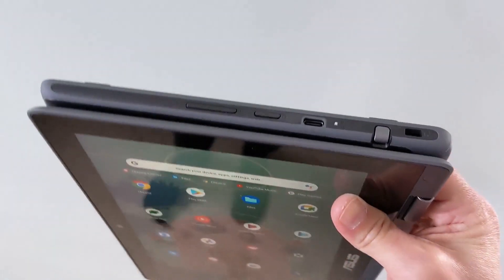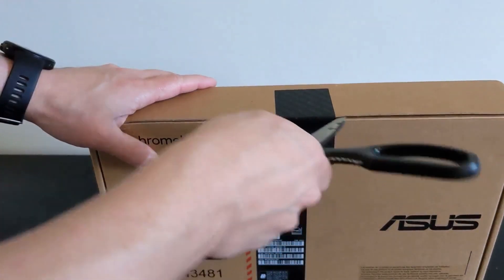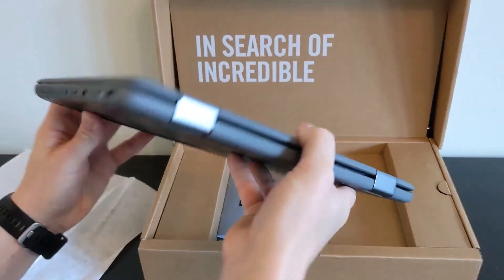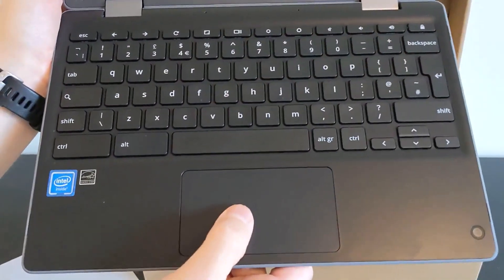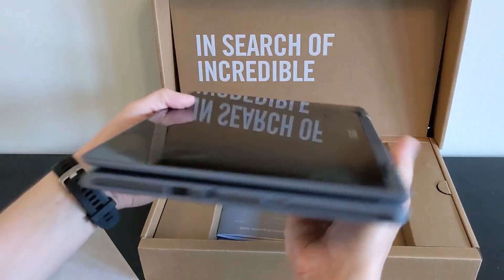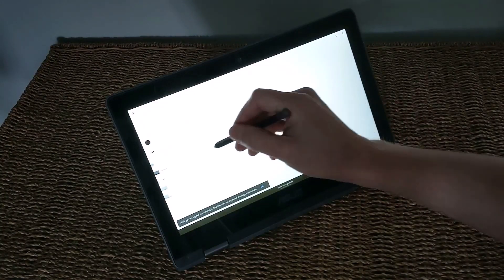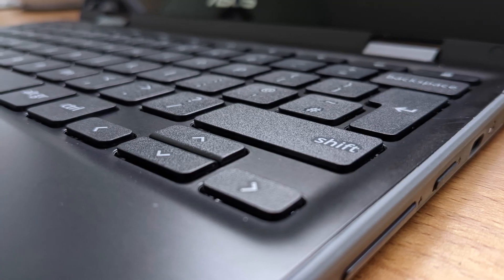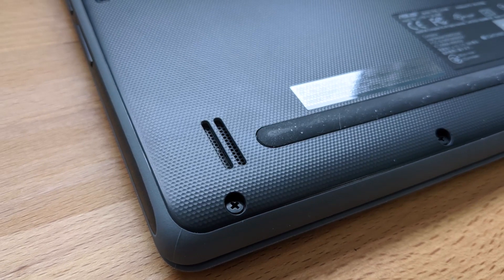ASUS Chromebook Flip C214MA Review: 11.6" Convertible Chromebook with Stylus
BE VERY CAREFUL TO CHECK THE EXACT SPEC IN YOUR REGION AND IF IT DOES OR DOESN'T COME WITH THE STYLUS, AS WELL AS THE PROCESSOR - details below and in the video.

* UPDATE * (September 2023) - Since publishing this video, Google have increased the AUE date (the date up to which the Chromebook receives ChromeOS feature and security updates) to June 2029. AUE date video

The difference mentioned between the model Lidl have the one Currys have:

Lidl - Part number from the bottom of the machine seems to be: C214MA-BU0282-3Y - no stylus or support for one.

Currys (check if it's the same at the time you're viewing this) - Part number from the bottom of the machine seems to be: C214MA-BW0283-3Y - with stylus.

(Note the difference in the screens and weights, the Currys version that came with the stylus (and glossy screen), C214MA-BW0283-3Y, is the bottom option of those two - e.g. with stylus support).  N4020 processor in the UK, seems to have the N4000 in the US.

Correction on the screen brightness, it's stated as 235 nits from ASUS, not the 250 nits I mention.

Correction on the weight, it's 2.9 pounds / 2 pounds and 14.42 oz  /1,316g.

Check the weight of this ASUS Flip C214 against two of it's rival 11.6 inch convertible Chromebooks, the Acer Spin 311 and Lenovo Flex 3i

Charmast 65w power bank review video that is used here for the sample audio from the ASUS Flip This also happens to be a great Chromebook accessory for powering and charging your Chromebook.

C214MABW02833Y

Timestamps:
00:00 Pricing, Black Friday Deals, What I paid, Where to Buy
00:43 Unboxing inc. Ports + Connectivity + Stylus, Weight, Build quality
03:03 Maintenance / Service Hatch
03:20 Storage, Processor, RAM, AUE Date
03:32 Touch Screen + Stylus Use
03:54 Webcams / Cameras (Front + World Facing Rear Camera)
04:15 Keyboard + Trackpad
04:57 Speakers Inc. Demo of Sound Quality
05:34 Battery Life of the Chromebook
05:46 Alternative Chromebook to Consider